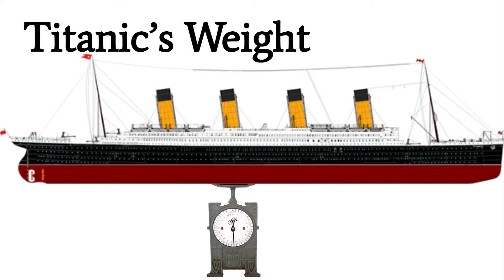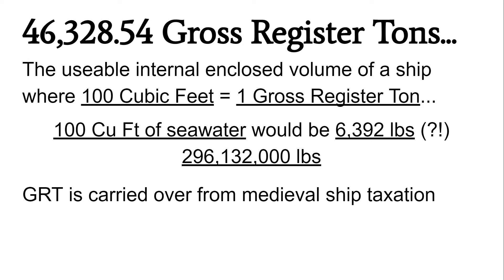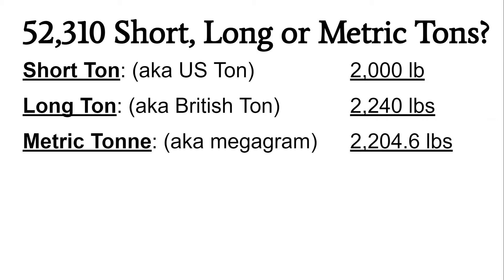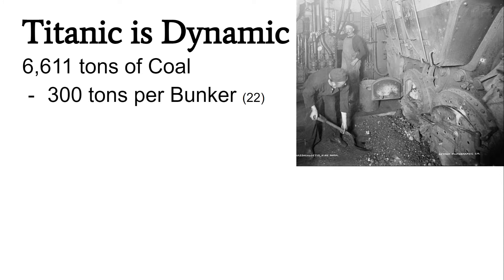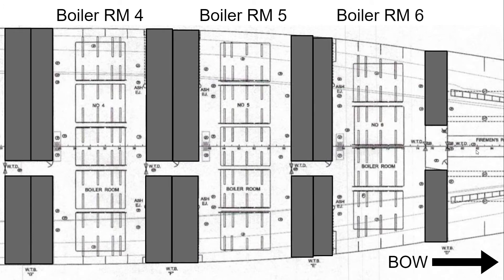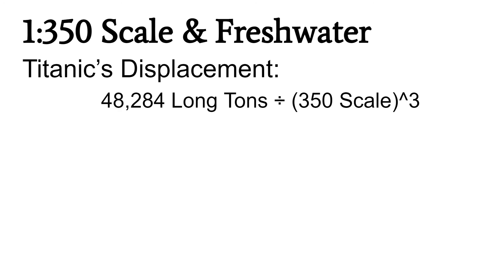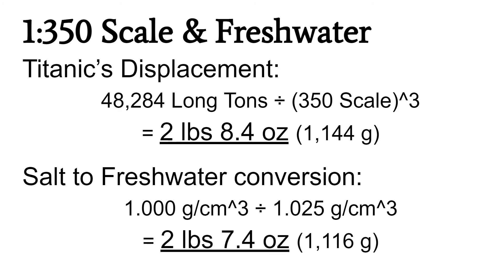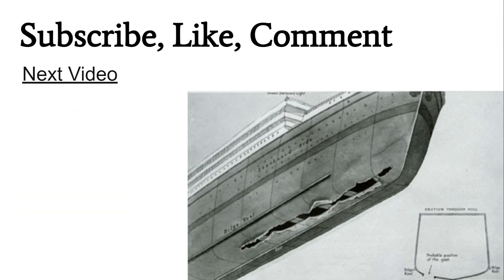Titanic's Weight on April 14th, 1912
Titanic Sinking Model Part 3: Figuring out how much Titanic weighed/displaced on the night of April 14th, 1912. This video shows how I came to the conclusion that Titanic weighed approximately 108,000,000 lbs, a number that I am basing my accurate scale sinking model on for displacement.

The information in this video is my opinion as an amateur Titanic enthusiast/Modeler. I am not a professional expert and any information that might be presented in a way to discredit real experts is done so with respect.

0:00 Titanic's Register
2:34 Titanic's Displacement
4:02 Reconciling Coal
6:24 Titanic's Draft
7:31 Calculating Freshwater Model
8:32 Center of Gravity
9:55 The Complete Answer
10:29 Modeling Weight
12:13 Outro